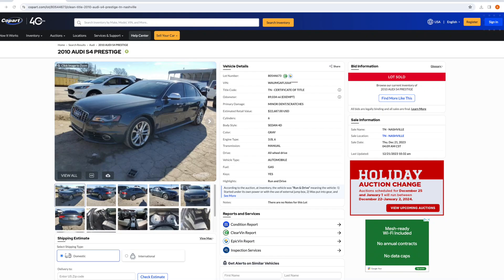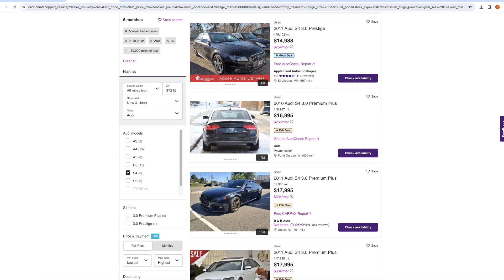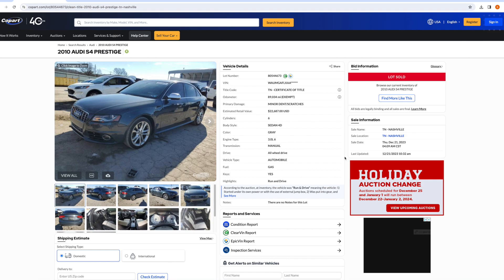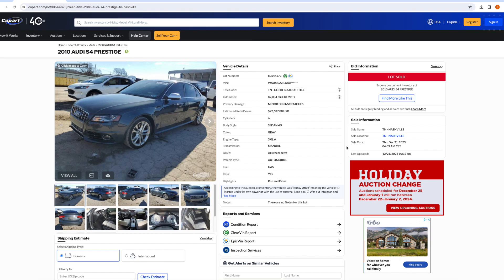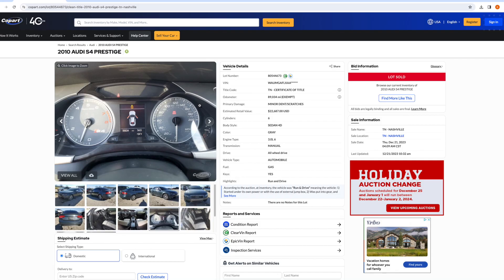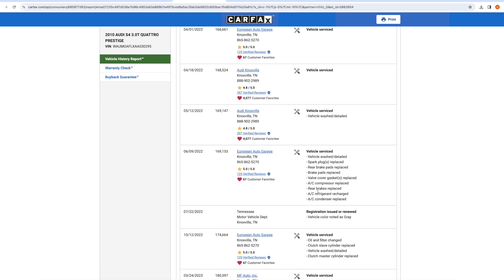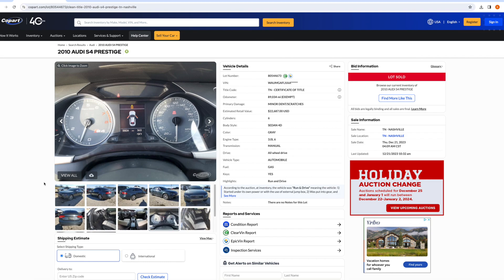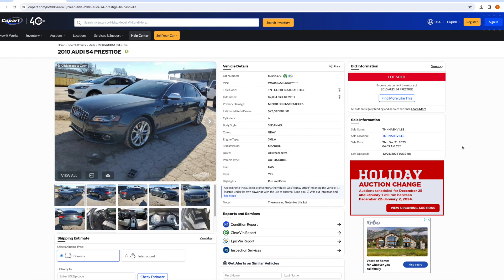How I Almost Got Scammed on a B8 Audi S4 From Copart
Not only did it have major mileage issues, but under the hood was hiding a mess that I only discovered with a lot of digging. Posting this to educate and warn others of the risk of buying through Copart.